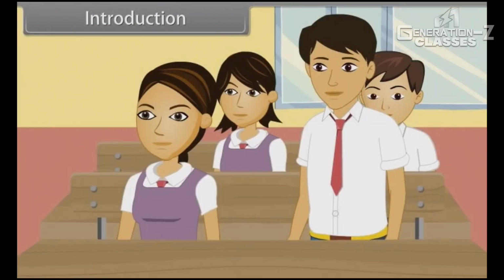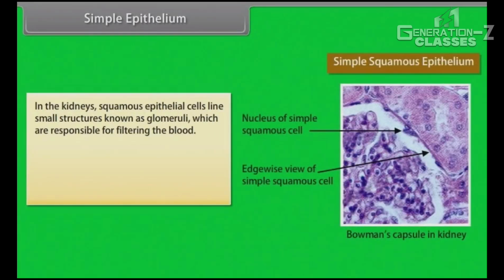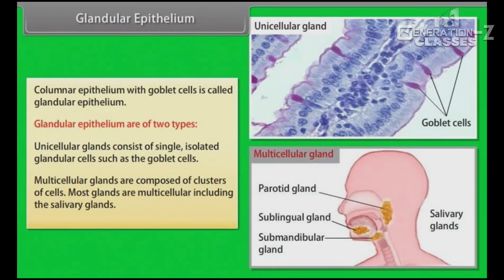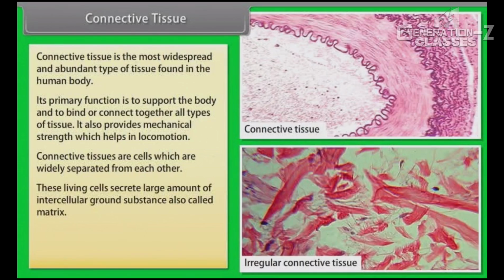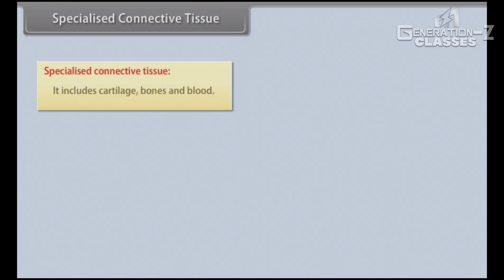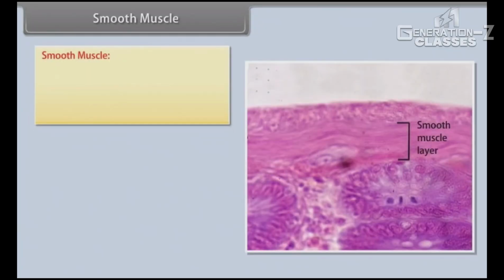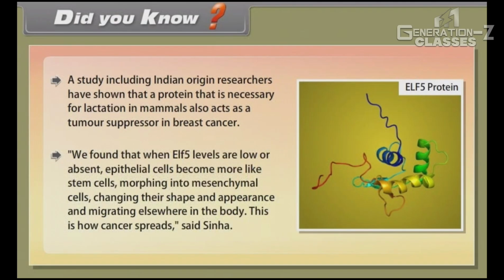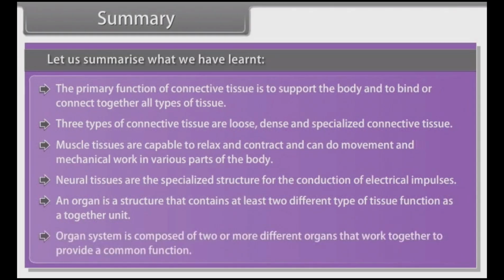Structural Organsiation in Animals | Class 11th Biology Animated Video | Generation-Z Classes